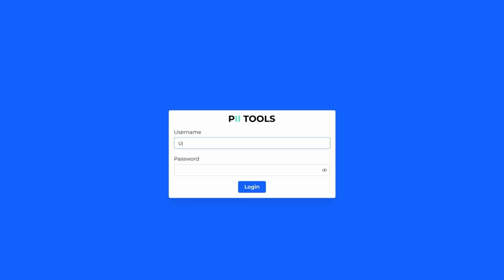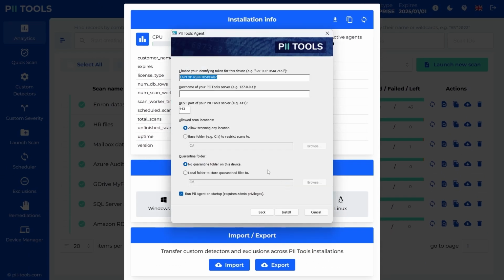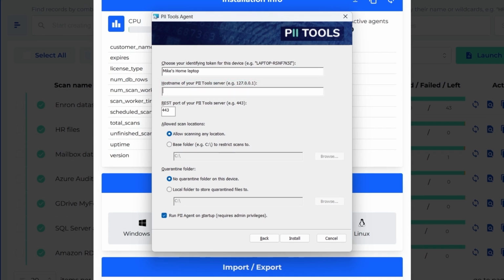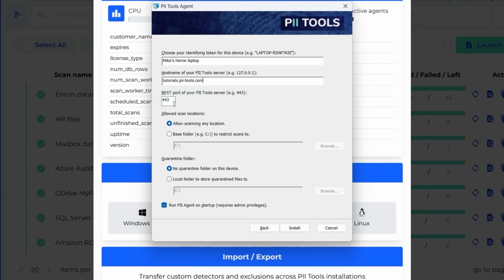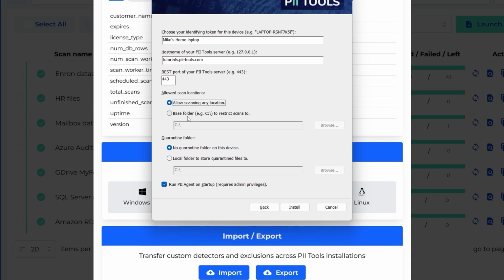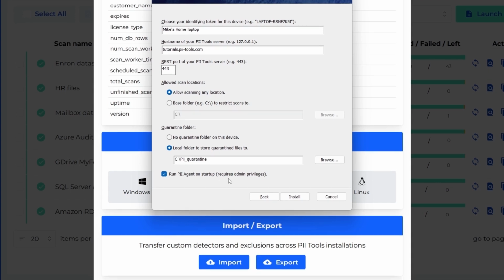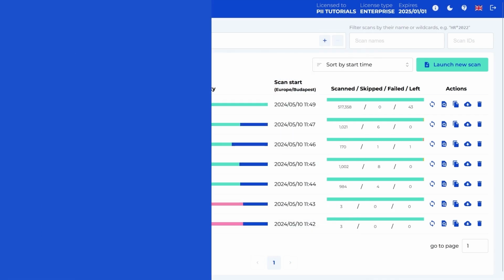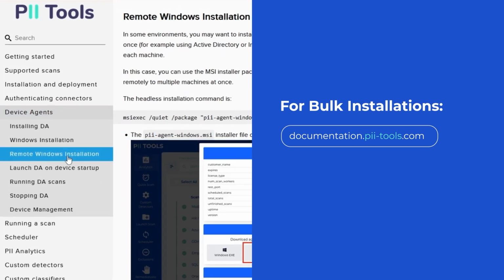Want to Scan your Devices for Personal Data? (How to Install a Device Agent)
Discover how to install the PII Tools device agent and start scanning local endpoints and file servers for private and confidential data. This is the first quick-and-easy step to uncovering risks and protecting your organization today.